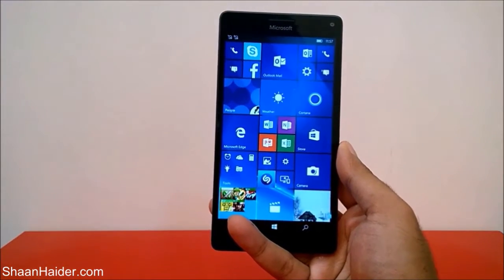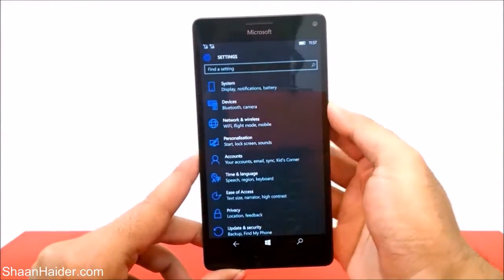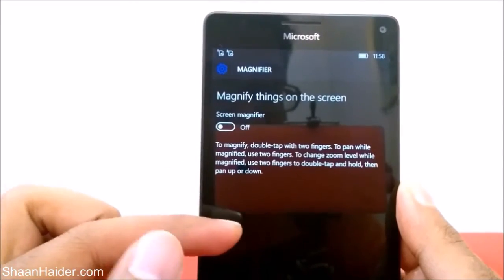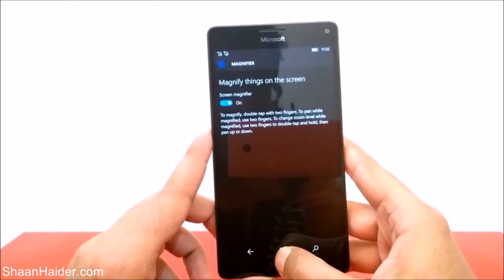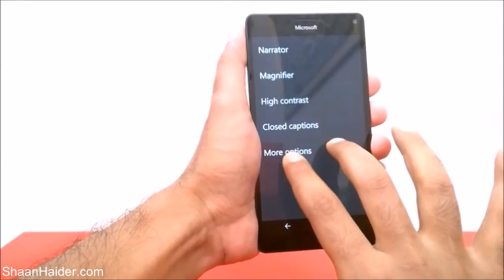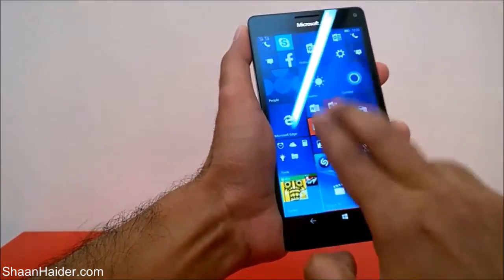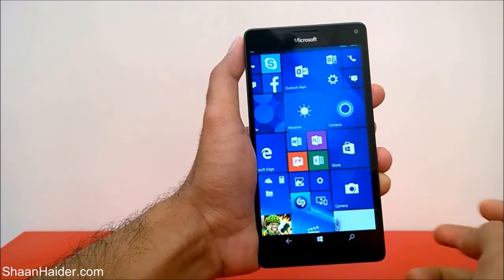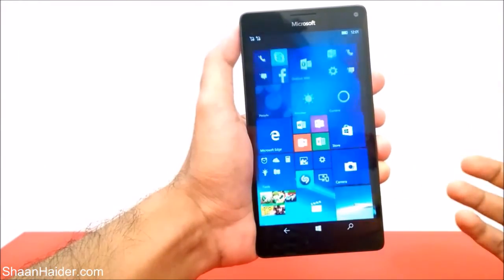How to Use the Screen Magnifier on Microsoft Lumia 950, 950 XL or ANY Windows 10 Smartphone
A tutorial about how to use Screen Magnifier app on Lumia 950, 950 XL, 650, 930, 1520, 730, 830 or any Windows 10 Smartphone to magnify or zoom the screen.